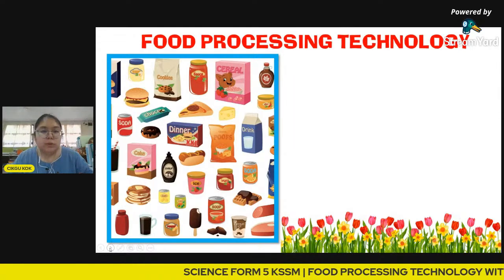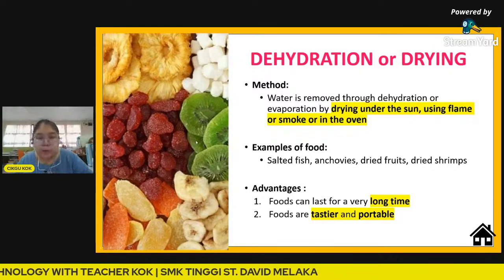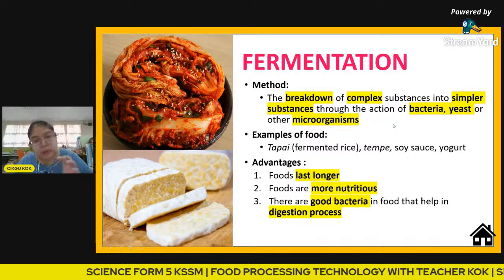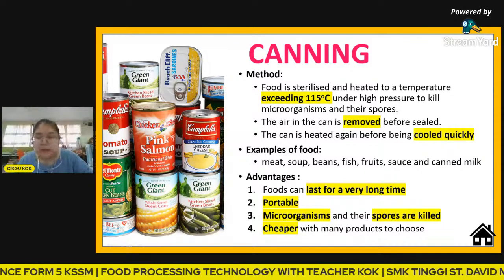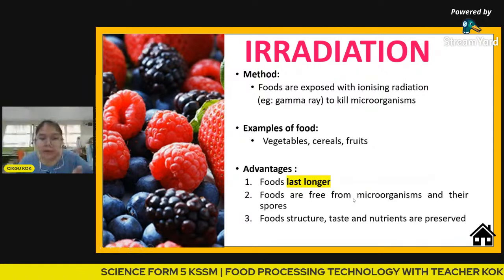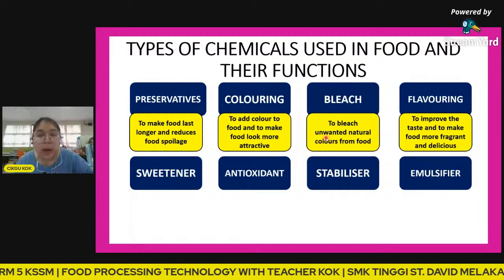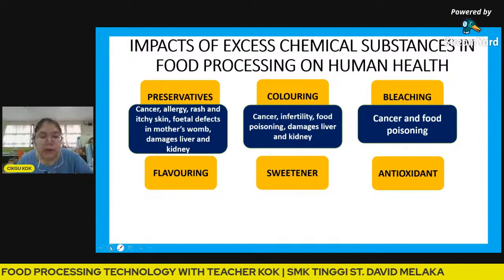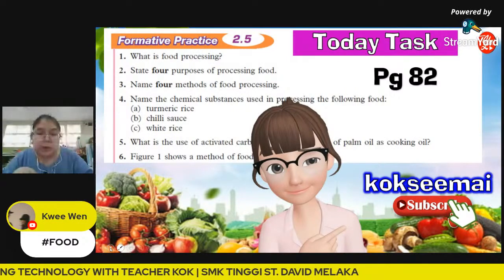2.5 FOOD PROCESSING TECHNOLOGY SCIENCE KSSM FORM 5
Food handle Technology includes a set of physical, chemical or microbiological methods and techniques used to modify raw ingredients into food and its revolution into other forms in food deal with industry. Food processing and preparation enterprise cover three main fields:  the preservation of foods by  current methods such as biting, canning and irradiation, and  traditional methods such as drying, salting, smoking and fermentation, the expansion of protein - rich foods; food additives. Similar action are used to production animal feed. Fisheries, Animal construction and Health, Plant Production and Protection, were committed in food technology activities in their various fields of interest of Food Science.

Food Microbiology
Enzymes in Food Processing
Techniques in Food Analysis
Microbial Cell Factories